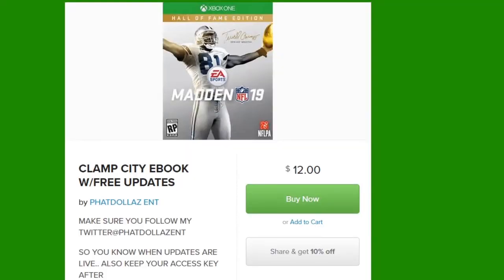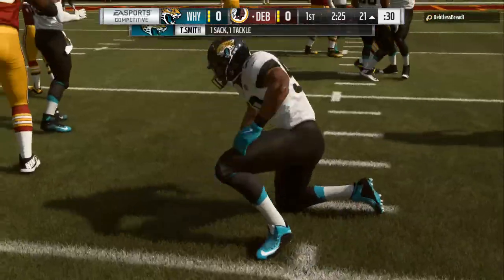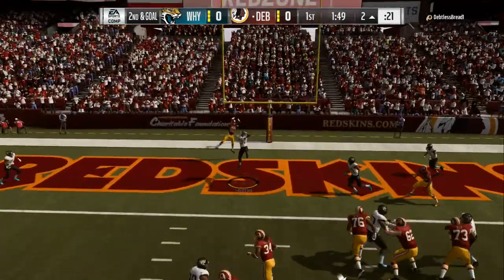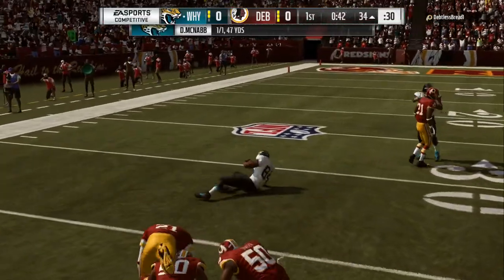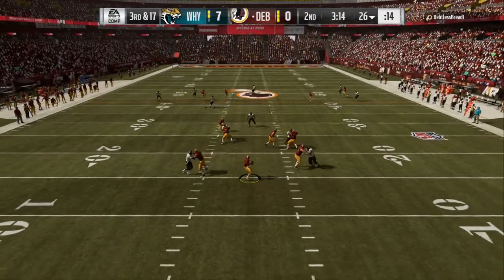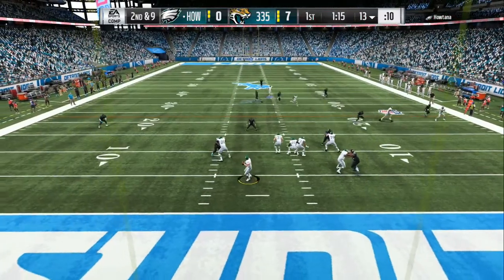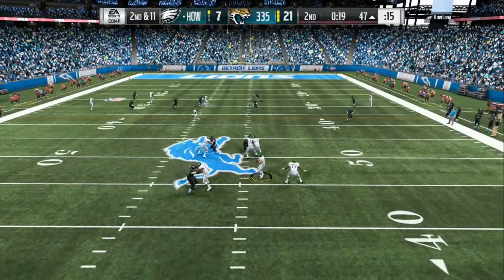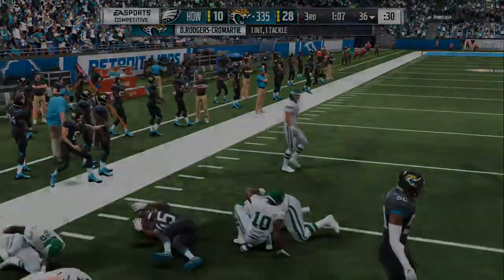EASILY STOP EVERY MONEY PLAY ON YOUTUBE!!! MADDEN 19 GAMEPLAY+ MADDEN 19 TIPS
BEST DEFENSE IN MADDEN
BEST GAMEPLAY IN MADDEN
BEST TIPS IN MADDEN
FASTEST BLITZ IN MADDEN
FASTEST NANO IN MADDEN
TIPS AND TRICKS IN MADDEN
BEST OFFENSE IN MADDEN
BEST MONEY PLAYS IN MADDEN
BEST PLAYBOOKS IN MADDEN
NE PATRIOTS
NFL SUNDAYS
COLLEGE FOOTBALL
VIDEO GAMES
PHATDOLLAZ
YOUTUBE.COM